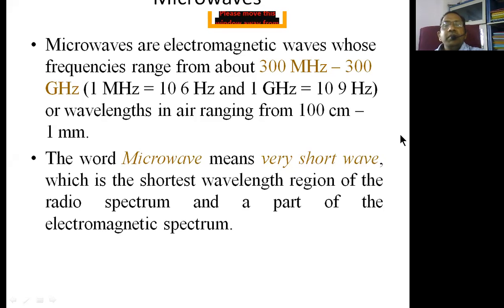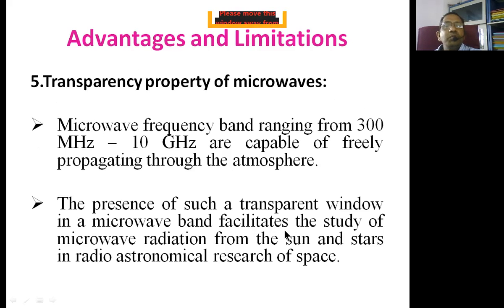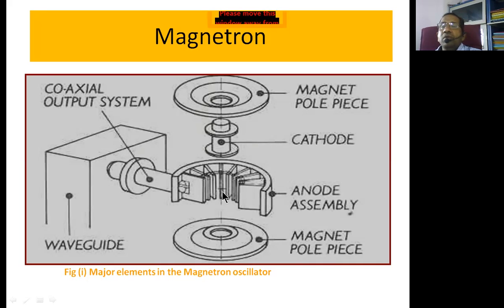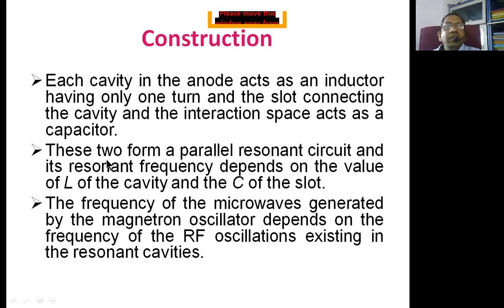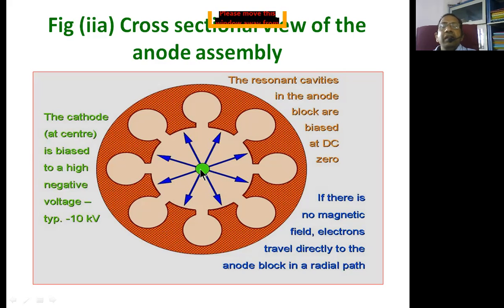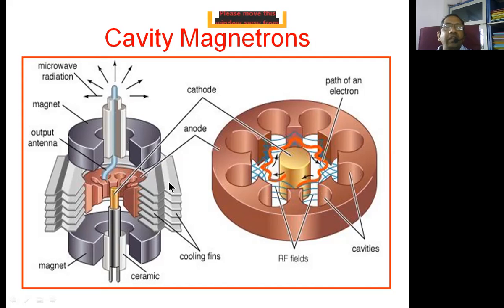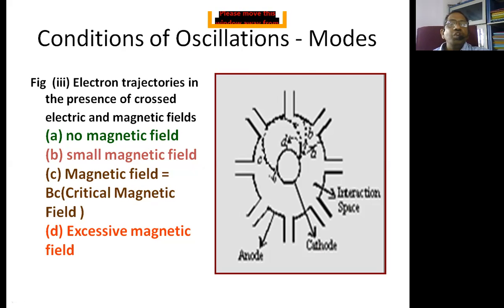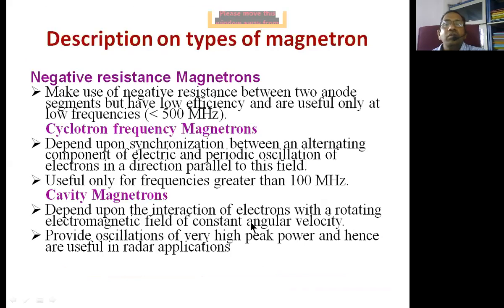Magnetron as Oscillator